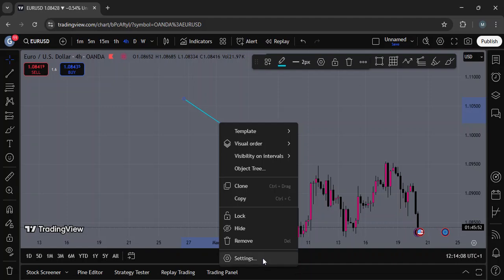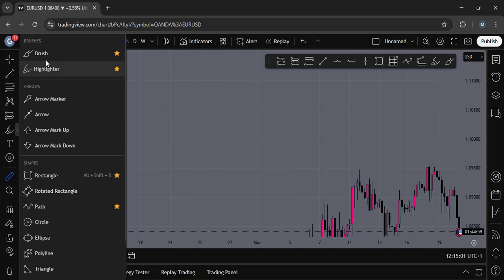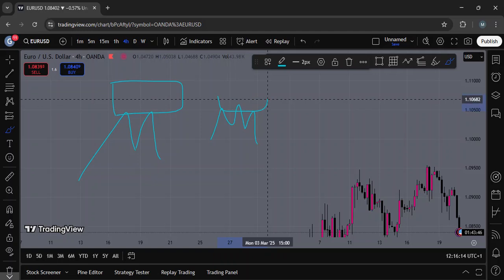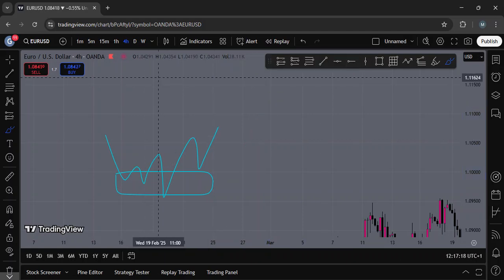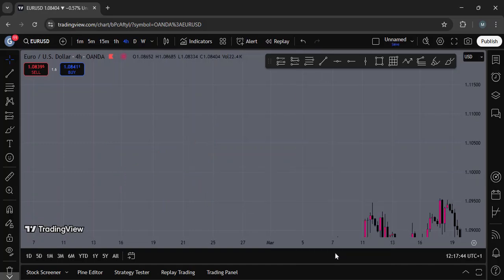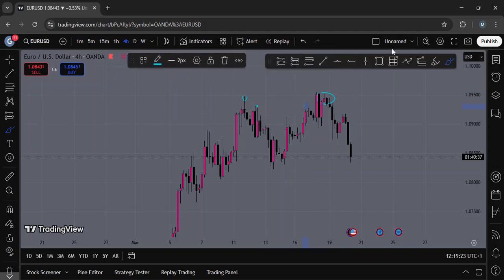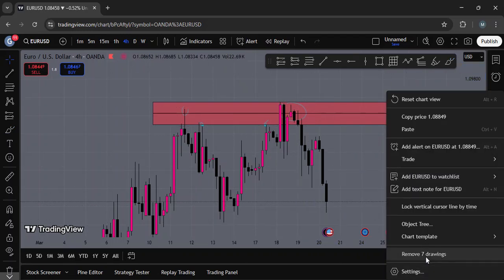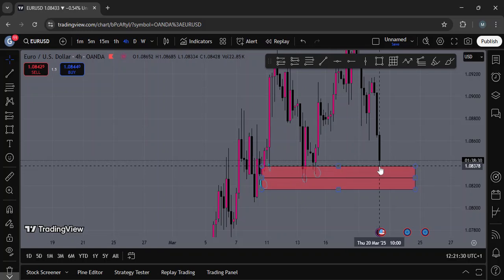Bootcamp - [ Support and Resistance ]